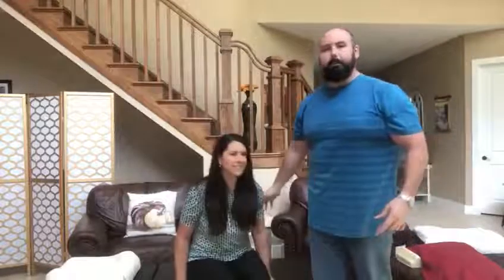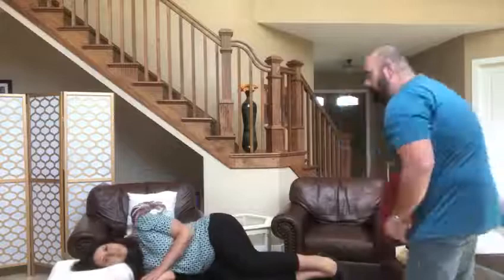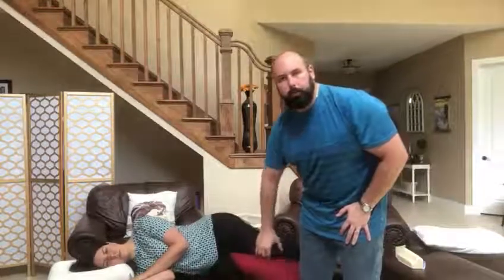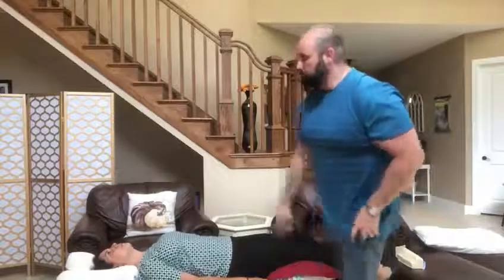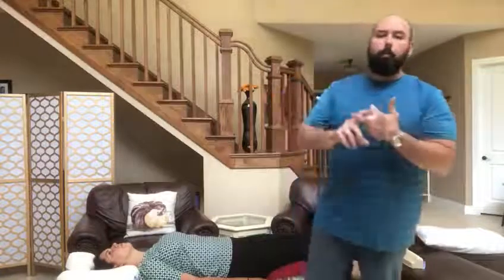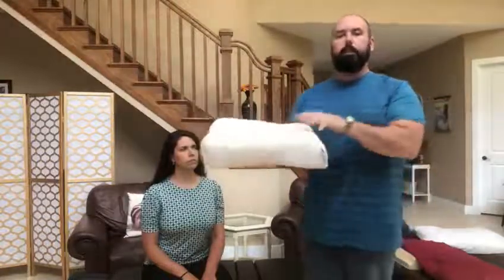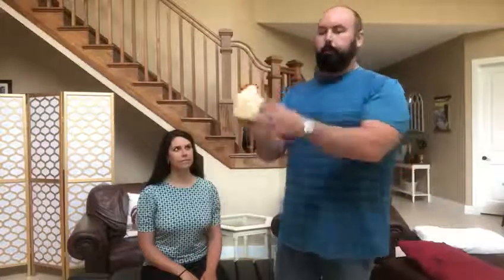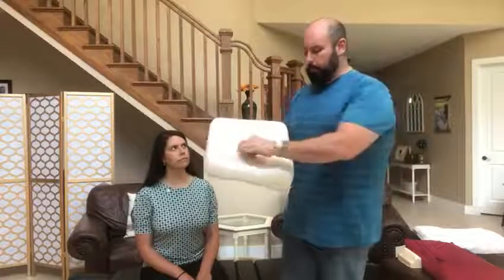Sleep Posture for Best Quality Sleep